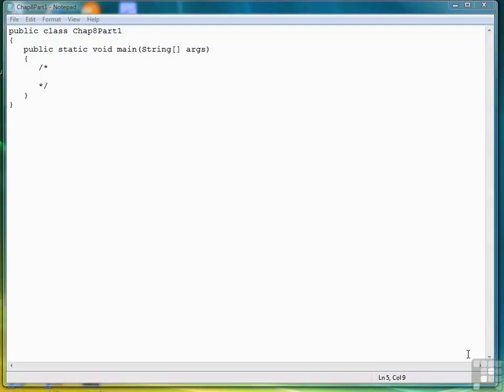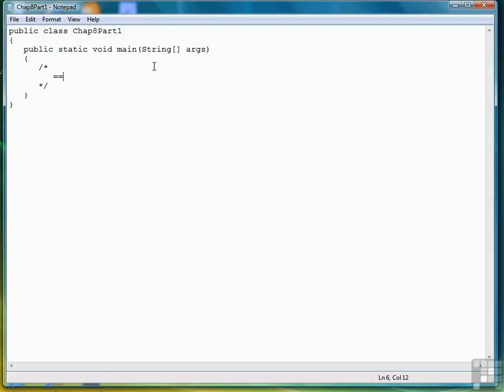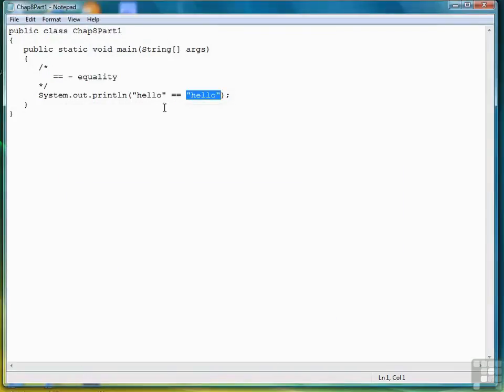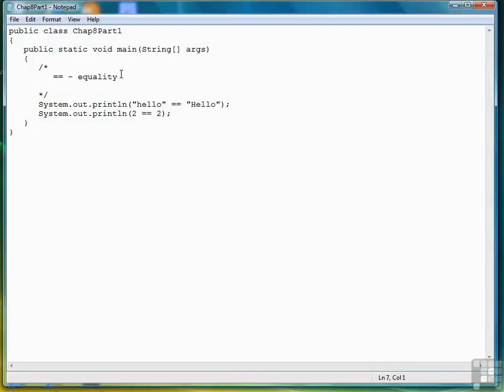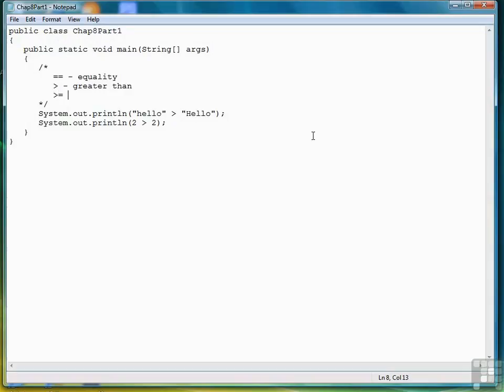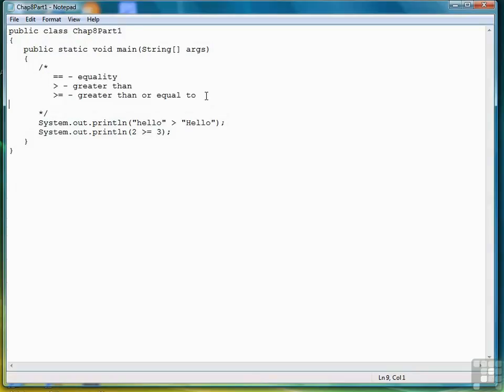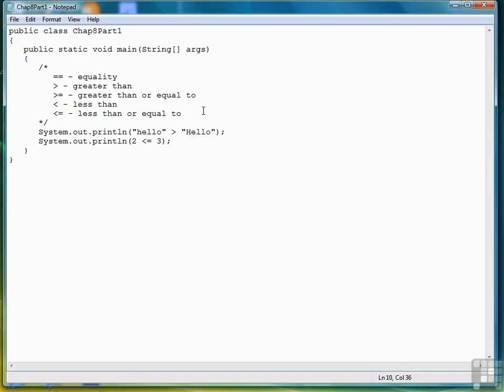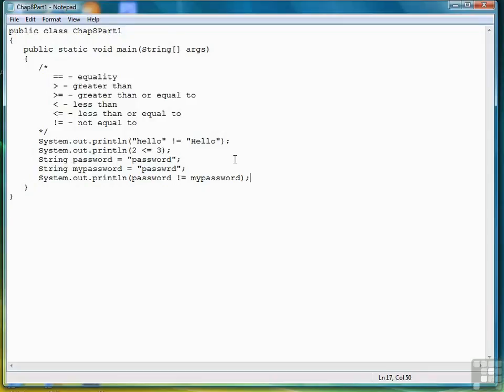08 01 Relational Operators